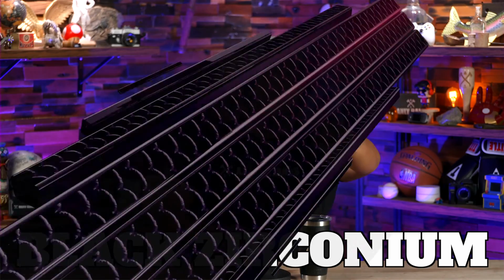Pros and Cons of Black Zirconium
Did you start your day saying to yourself, "I'm in the mood to learn more about Black Zirconium AND hear a very mediocre/bad Jeff Goldblum impression"? Well do we have the video for you!

FINDING AN AWESOME WEDDING BAND DOESN’T HAVE TO SUCK
Here at Manly Bands, “boring” and “overpriced” are not in our admittedly limited vocabulary. Our rings are made from the manliest materials. We have everything from unique tungsten bands to solid gold to dinosaur bone to - yes we're gonna say it - meteorite!
Our U.S. shipping is fast and our Customer Service is downright DELIGHTFUL. Ready to Ship rings ship out right away and our Made to Order and Custom Rings take approximately 4 weeks to craft.

Plus, every Manly Band is backed by our...
- 30-Day Return Policy
- Painless, free & quick Exchanges if you need ‘em
- Limited warranty with every ring purchase
- Free silicone band with ring purchase